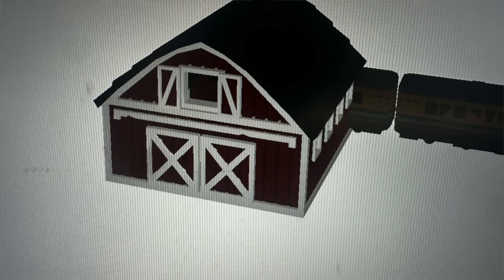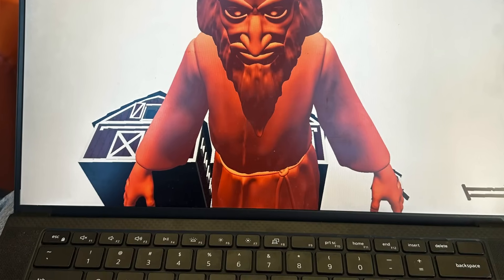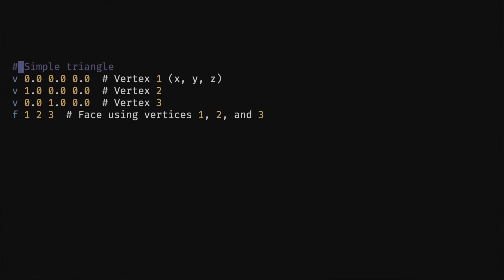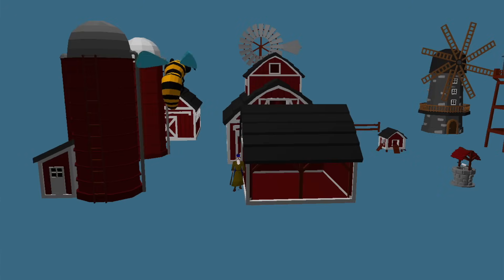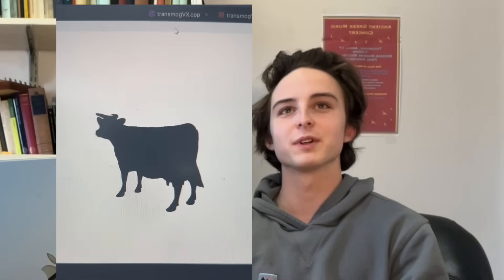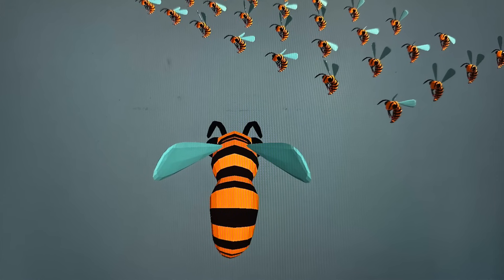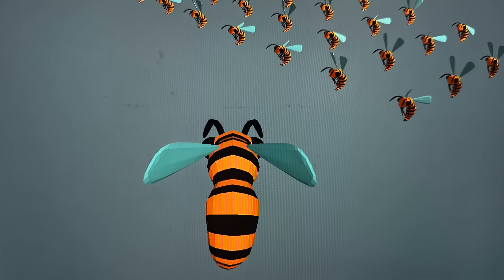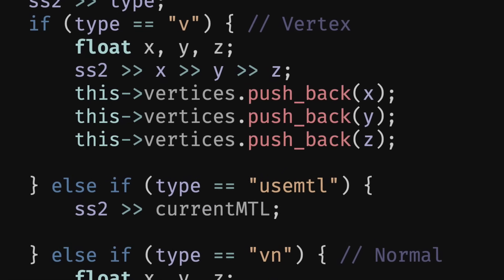Advanced Programming final project.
Anyway though there are lot's of model loaders out there already, we just wanneda make one from scratch. Hopefully you enjoyed. Better production quality is coming don't worry.